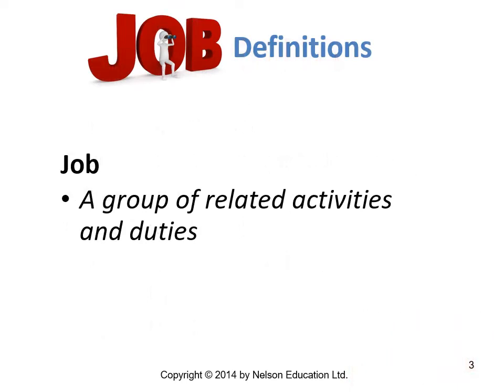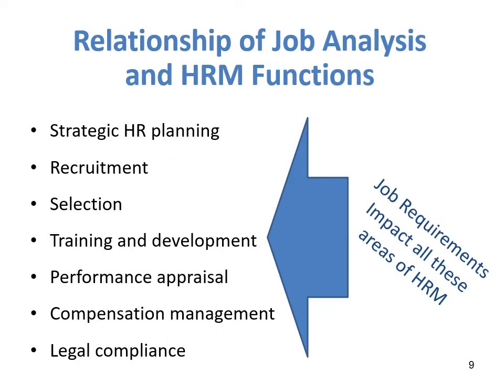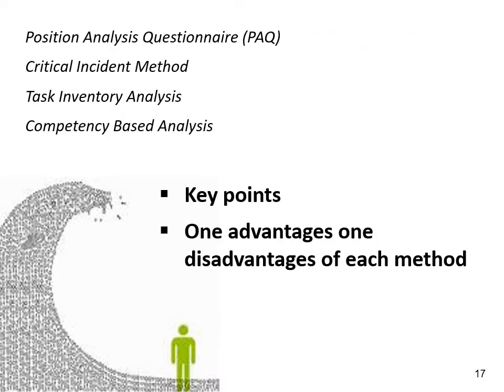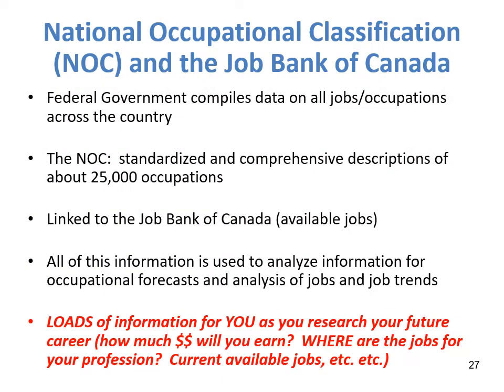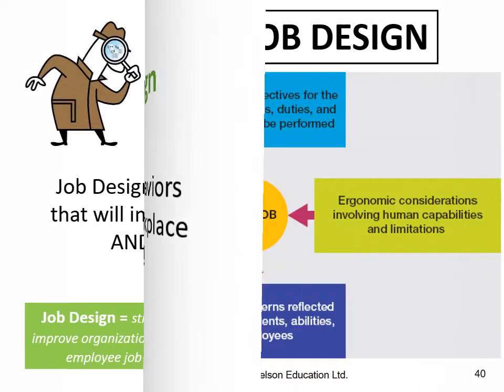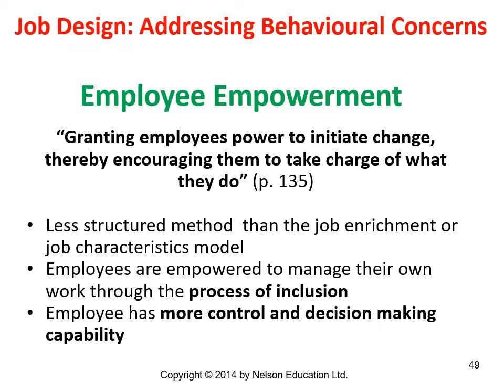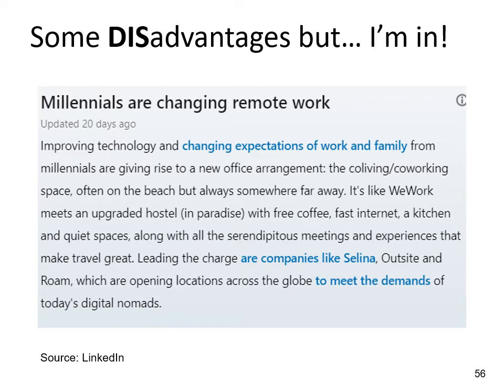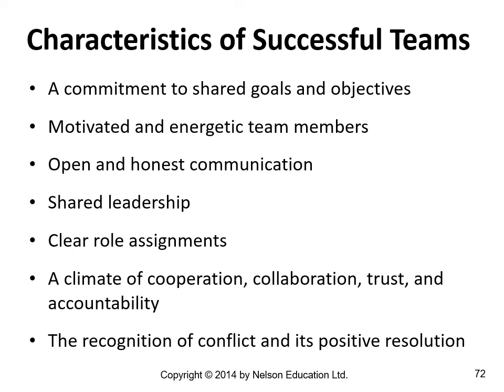HRM 1200 - Chapter 2 Online Teaching with audio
HRM 1200 - Chapter 2 Job Analysis and Design